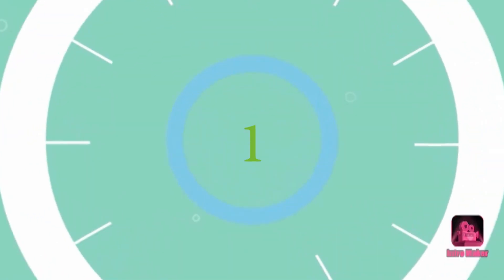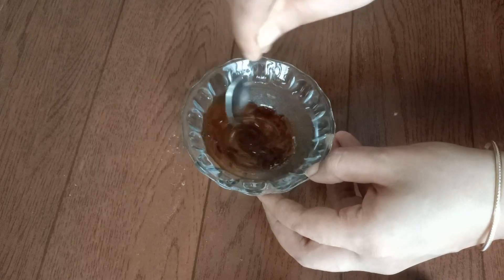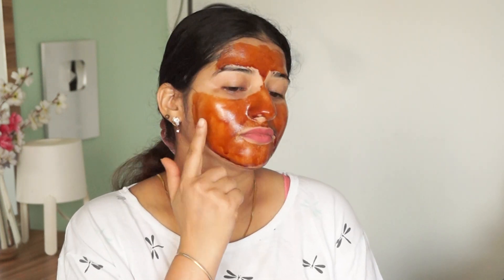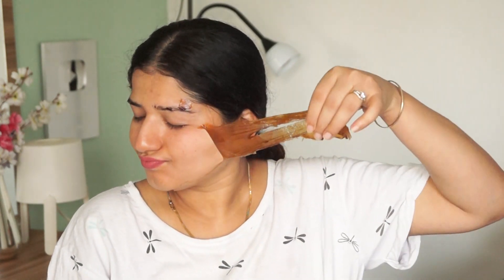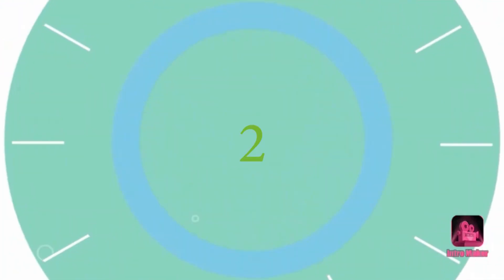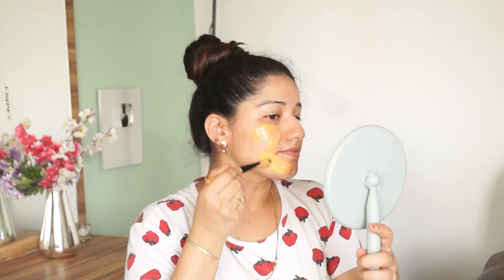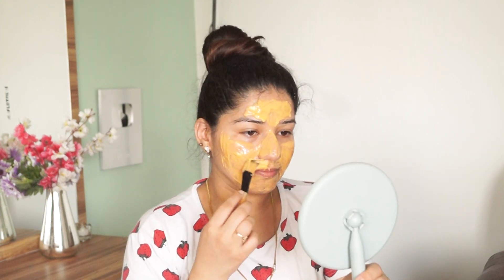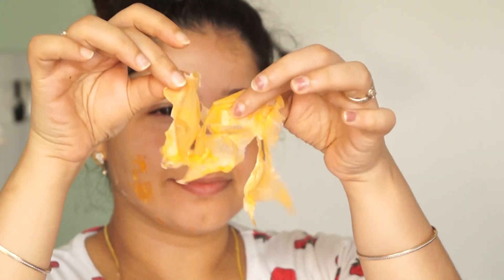2 DIY peel off mask to remove dead skin, blackheads & whiteheads